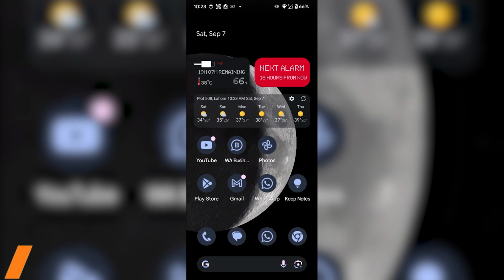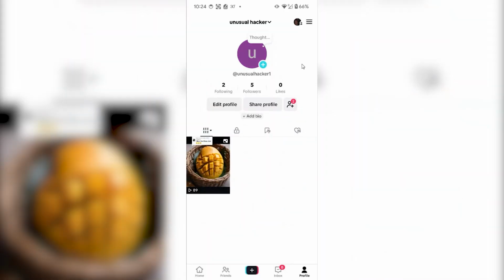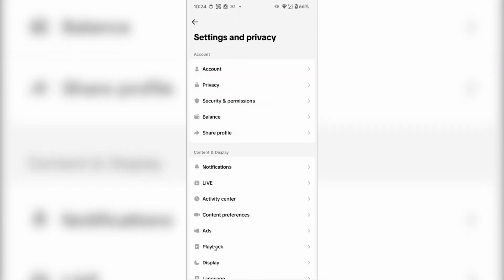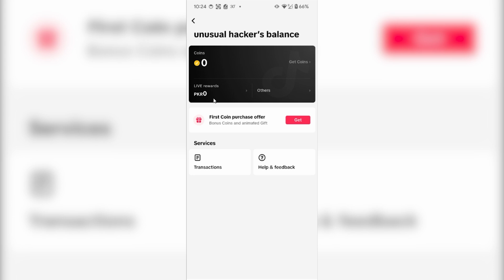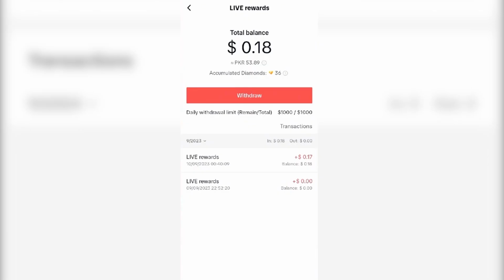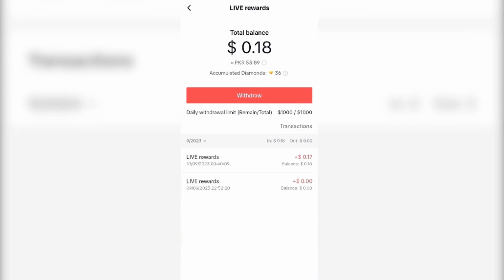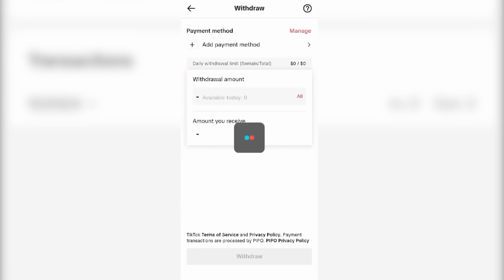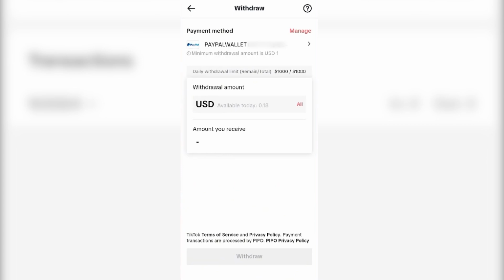How To Withdraw Money From TikTok To PayPal | Easy Tutorial (2025)